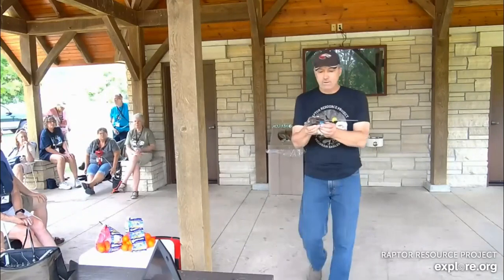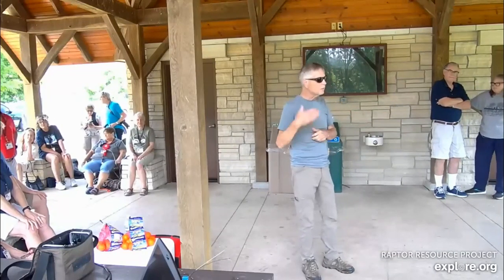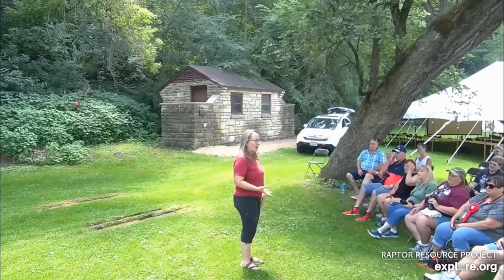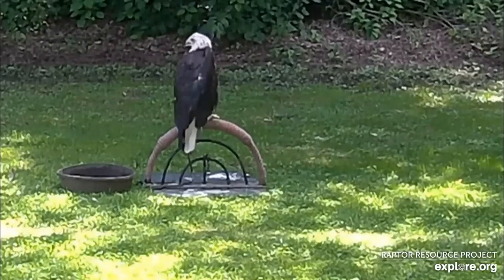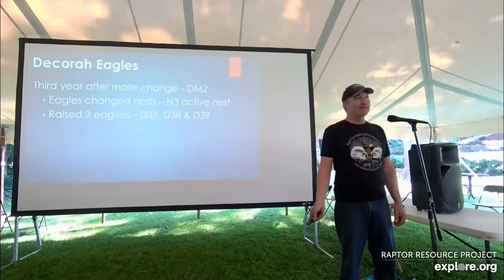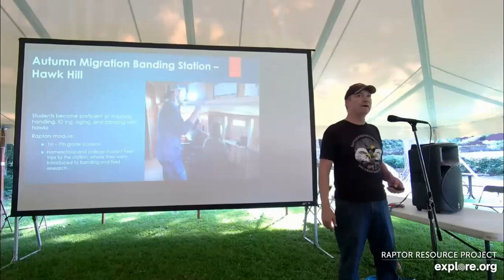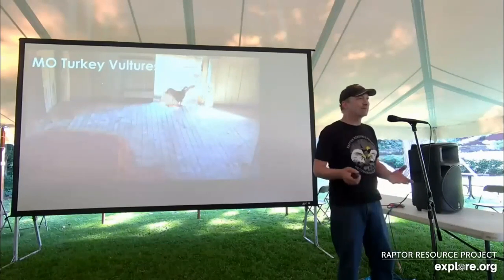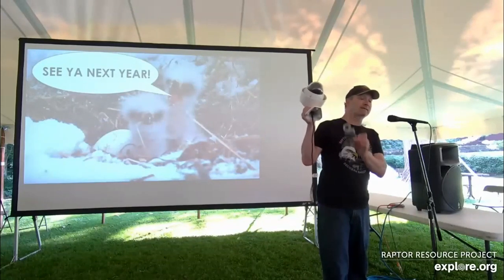Raptor Resource Project After the Fledge part 2 07 17 2021